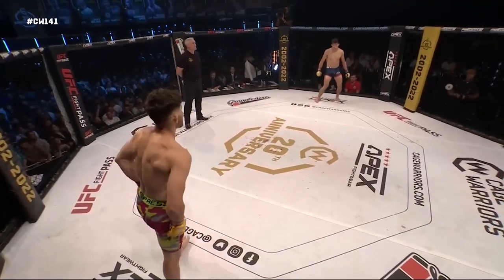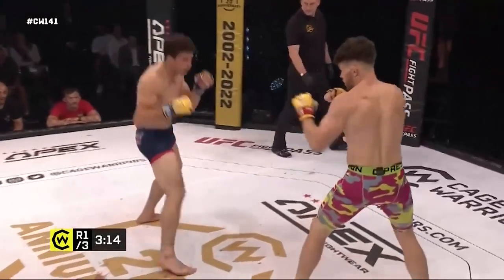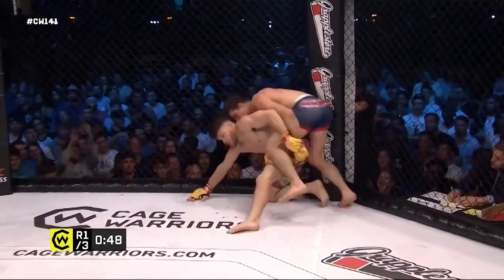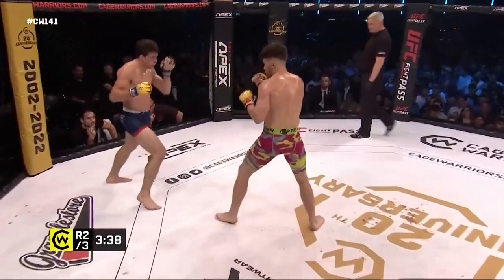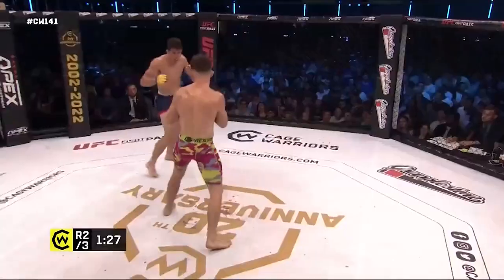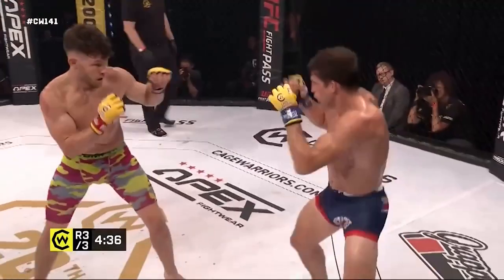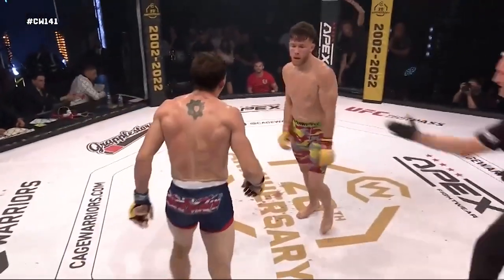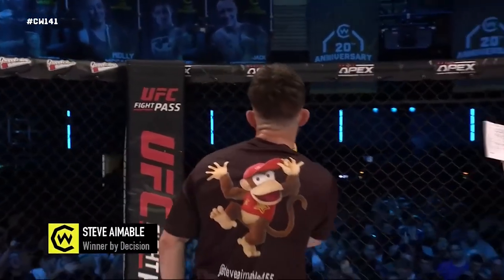CW141: Jeremy Petley vs Steve Aimable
Full Pro Prelim bout between Jeremy Petley vs Steve Aimable at CW141.